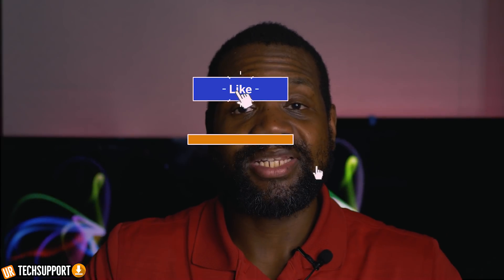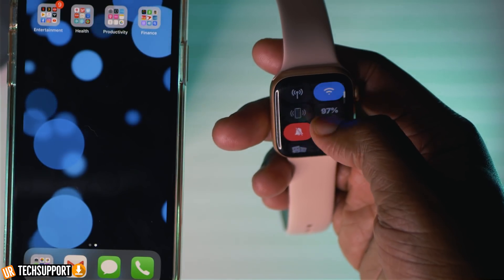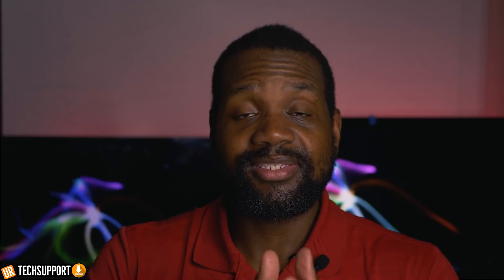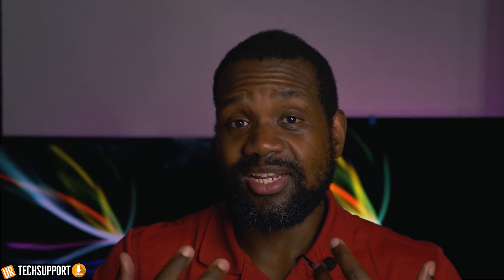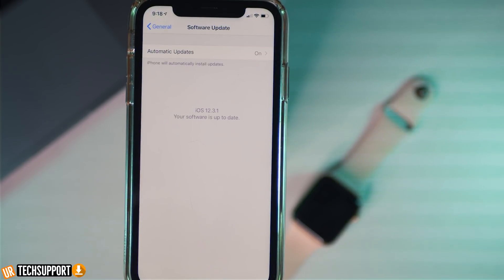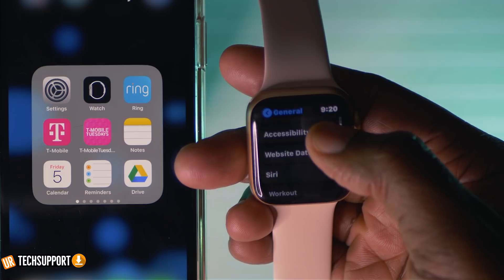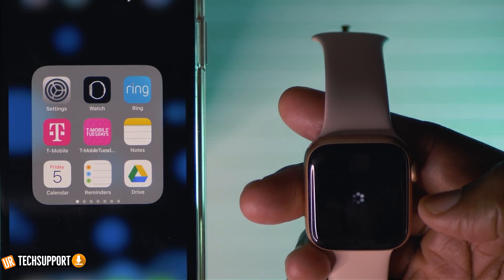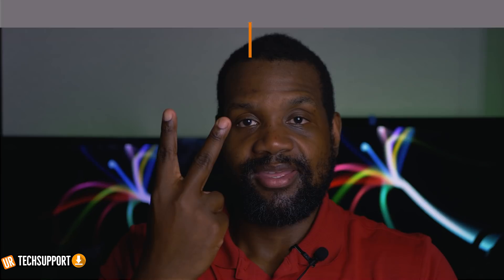Step-by-Step Guide to Troubleshoot and Fix Apple Watch Pairing Issues with iPhone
Unleash Your Inner Beast :

Beast Mode Gorilla Engraved 40oz Polar Camel Black Water Bottle - High Endurance Stainless Steel - Perfect for Gym, Sports, and Outdoors

Encountering issues with your Apple Watch not pairing with your iPhone? This comprehensive guide is here to help you troubleshoot and resolve these common problems. We cover everything from checking your connection settings, ensuring compatibility, updating your iOS, to resetting your network settings and your Apple Watch.

This video is perfect for iPhone users experiencing difficulties in pairing their Apple Watch. We provide a step-by-step walkthrough to ensure you can get your devices connected and running smoothly in no time.

Remember, your Apple Watch is an accessory to your iPhone, and most connection issues can be resolved by troubleshooting the iPhone. So, if your Apple Watch won't pair with your iPhone, this video is your go-to resource for fixing that.

Join us on this tech journey as we delve into the world of Apple devices, offering quality support videos for everyday users. We aim to answer your mobile support questions, provide tech walkthroughs, and help you master your tech devices.